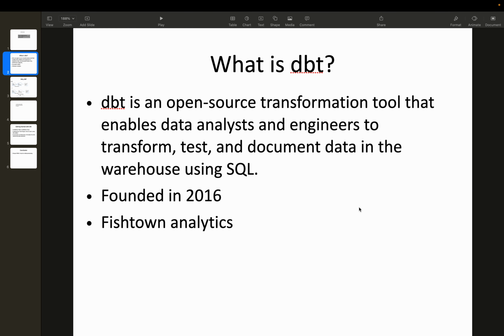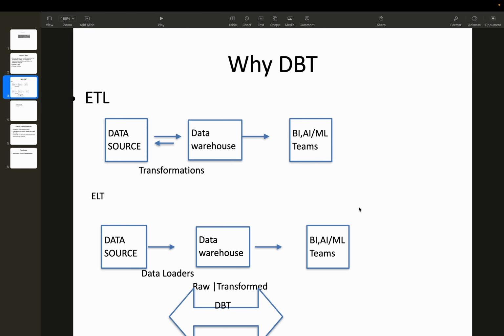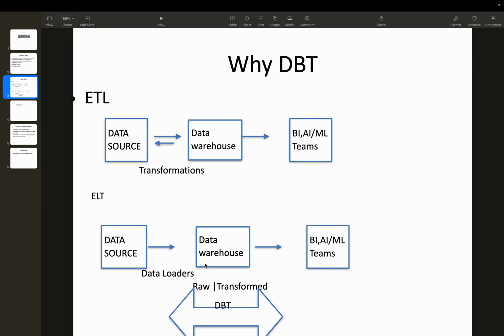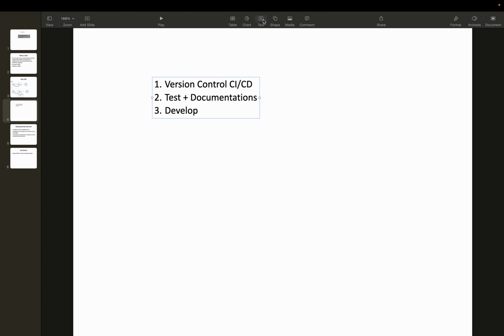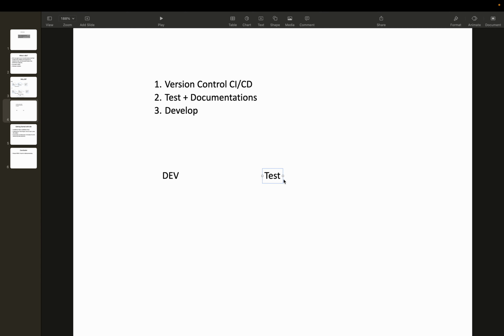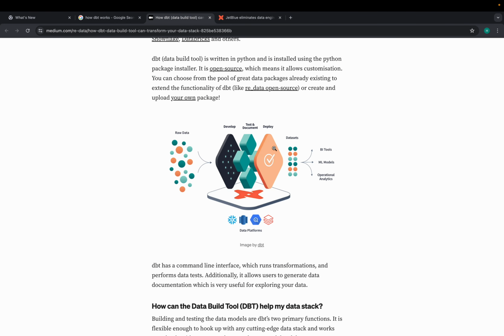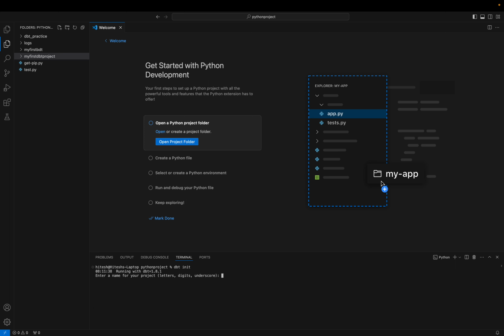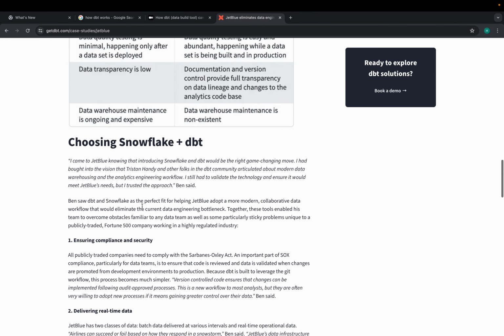DBT with DAB | part1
DBT with DAB | what is DBT | Part 1